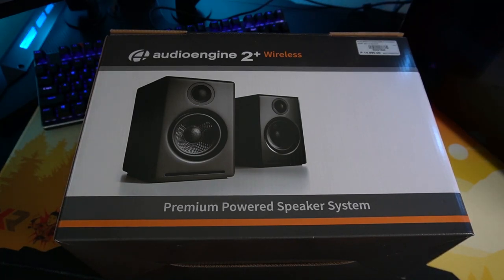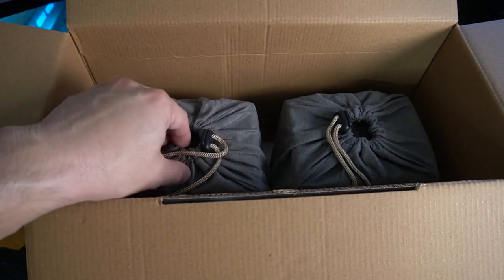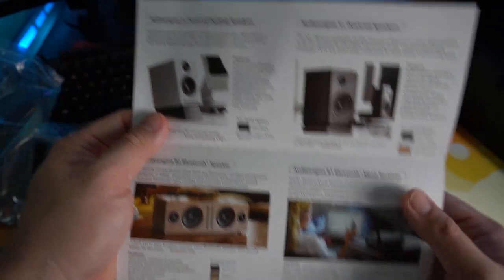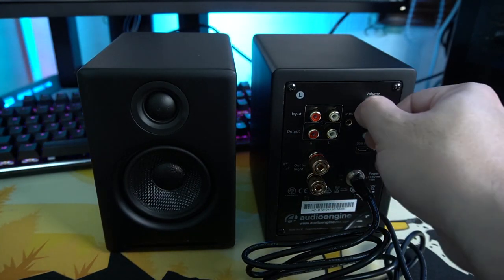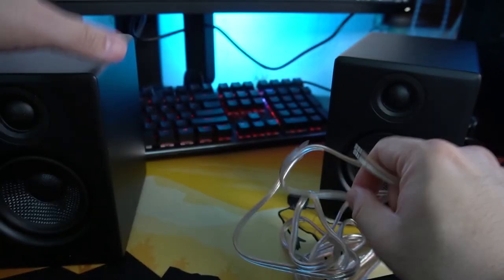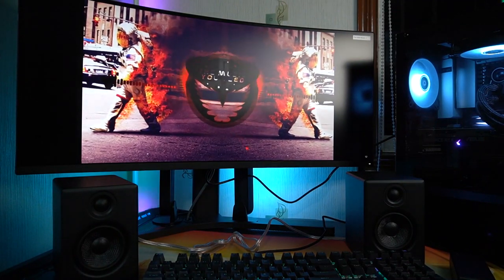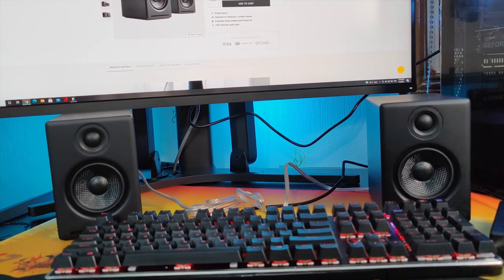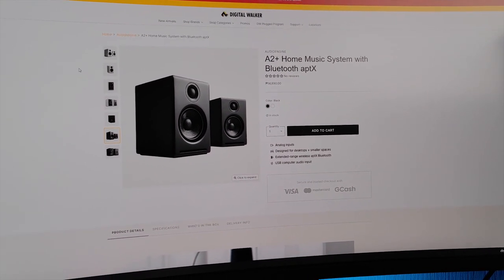AUDIOENGINE A2+ Home Music System with Bluetooth aptX - Perfect for Gaming and Sound Tripping!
I have been waiting for the final piece to my gaming rig, the sounds system. The AudioEngine A2+ came just in the nick of time, getting my approval to be worthy on my gaming desk, let check it out how good it really was!